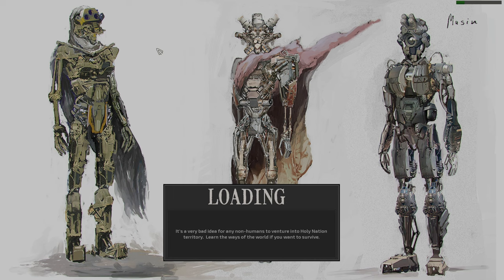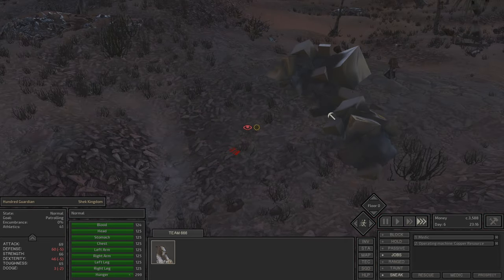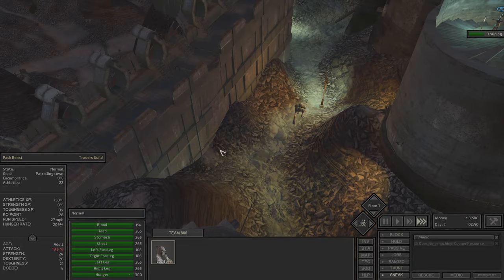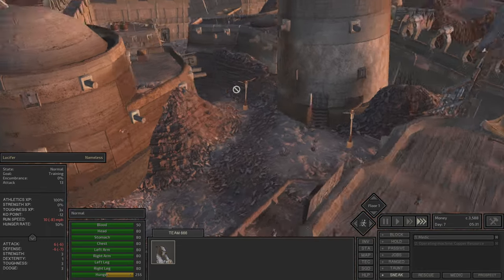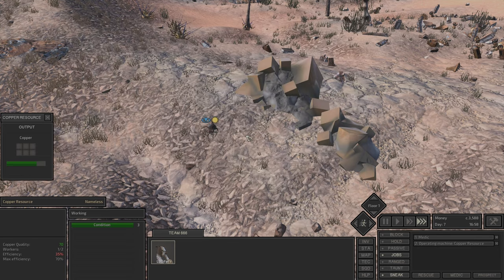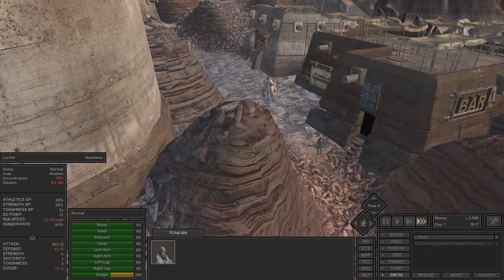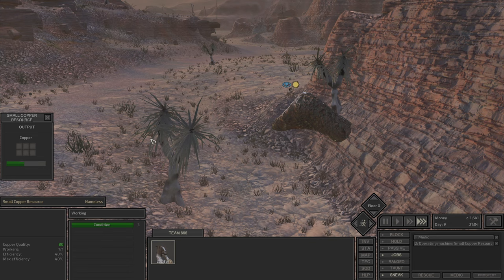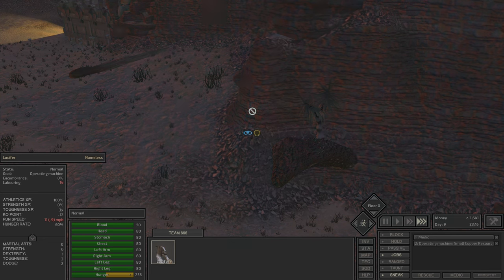03 | (BLIND Lets Play Kenshi: Lucifer (ENGLISH) | New Town Squin And Escaping Gorillo And Beak Thing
Kenshi (BLIND) Lets Play | Lucifer | 03 New Town Squin And Escaping Gorillo | Beak Thing (ENGLISH)

In Episode 3 of my Kenshi first-time playthrough as Hive Prince Lucifer, we discover the new town of Squin while narrowly escaping the deadly Gorillo. As we venture deeper into the dangerous world, we also encounter the fearsome Beak Thing! Every moment is a test of survival in this brutal world.

Join me as we navigate the dangers of Kenshi, explore new territories, and fight for survival!